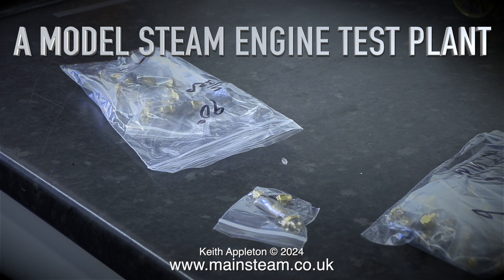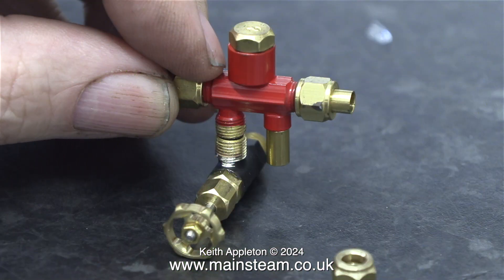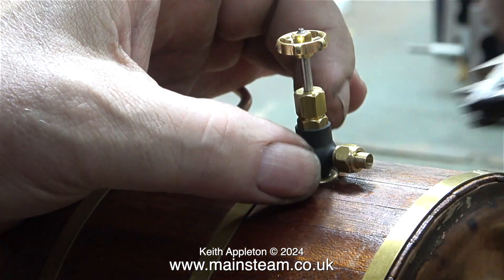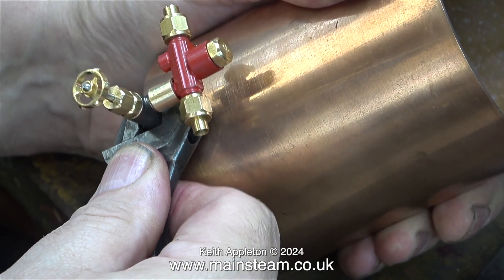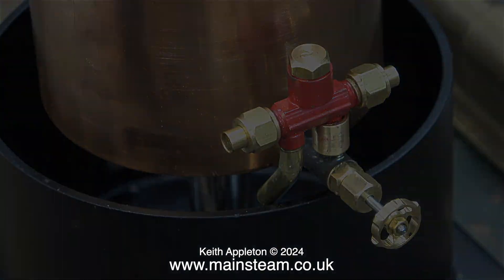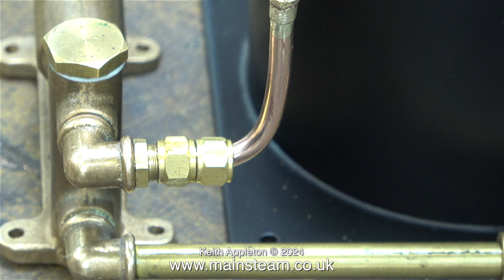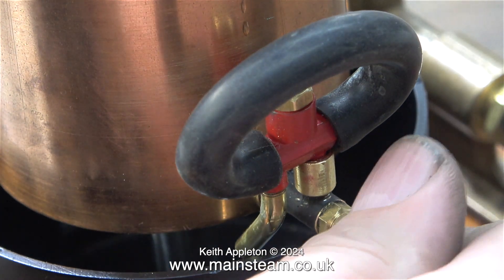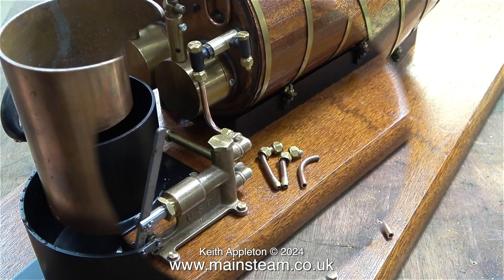A MODEL STEAM ENGINE TEST PLANT - PART #13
A Model Steam Engine Test Plant - Part #13. Selecting a suitable Water Valve for the upper tank and making a connector to fit an old number 2 injector. I bought 2 types of Steam Valves as I wish to change the existing ones on the Boiler which are too small. This episode includes my recent "Draw" of shame, which I think is due to the Drugs that I am taking.